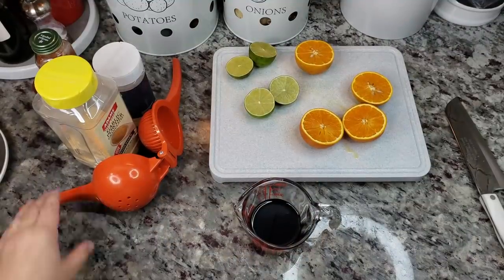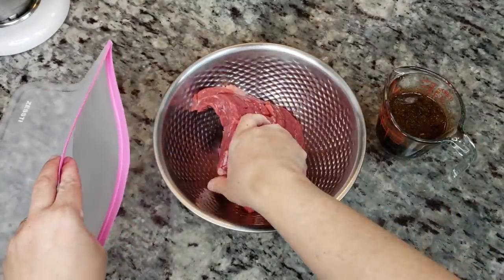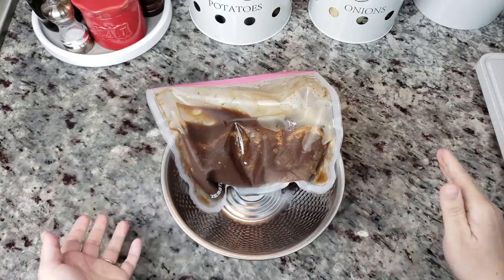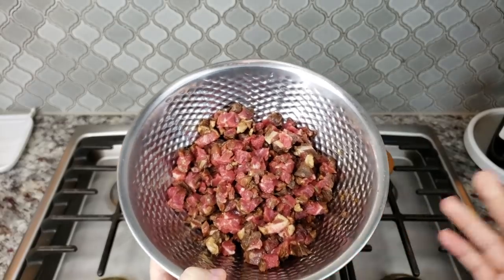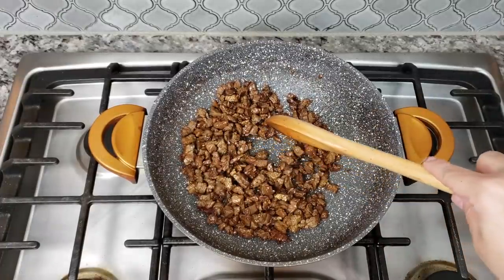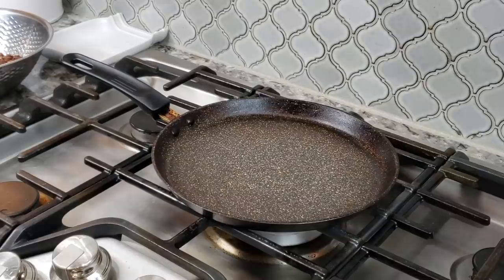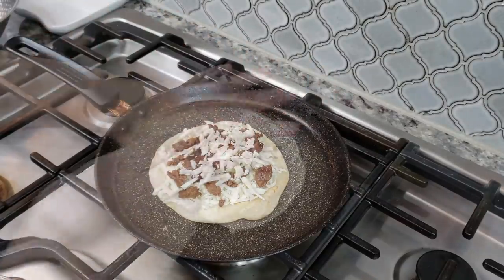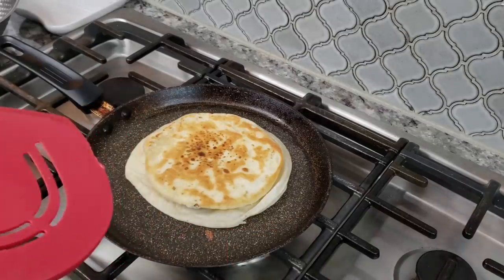QUESADILLAS | Carne Asada Quesadillas Recipe | Simply Mamá Cooks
Today I am cooking at home and making cheesy carne asada quesadillas. I am using tender marinated beef flank and Oaxaca cheese to make golden brown and toasted quesadillas. Add the fillings and toppings of your choice to make this a hearty meal.

AND SimplyMamaCooks
0:00 Intro
0:12 Marinade for Carne Asada
1:23 Cooking The Meat
3:38 Making The Quesadillas

INGREDIENTS
1 lb ( 454g ) beef flank meat
1/3 cup ( 77 ml )  low sodium soy sauce
1/3 cup ( 77 ml ) fresh-squeezed citrus juice
1 1/2 tsp sugar
1/2 tsp garlic powder
1/2 tsp smoked paprika
1/2 tsp Trader Joe's Onion Salt blend
1/4 tsp cracked black pepper
 6 to 8 flour tortillas
8 oz to 10 oz ( 227 g to 283 g ) melting cheese of your choice
cooking oil for griddle

Recipe For Quesadillas
How To Make Quesadillas
Cheesy Quesadillas Recipe
How To Make The Perfect Quesadilla